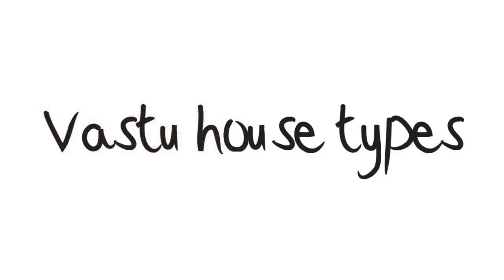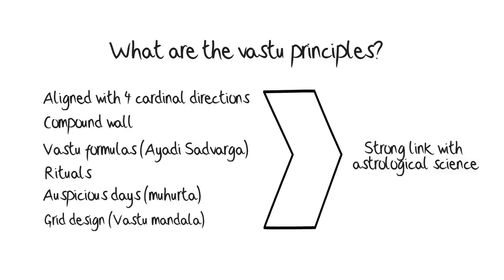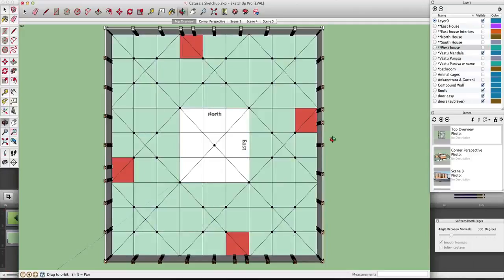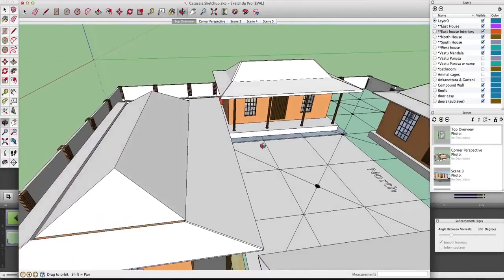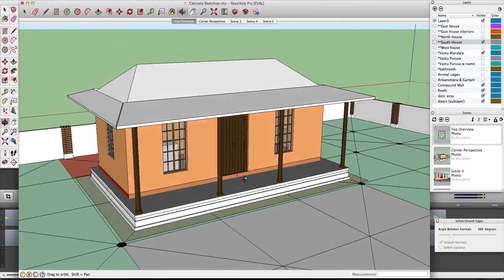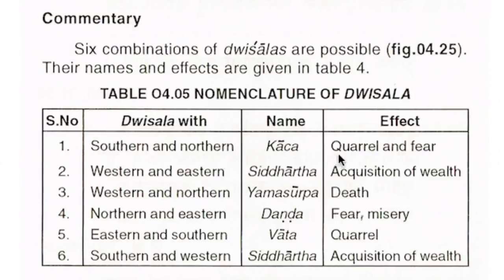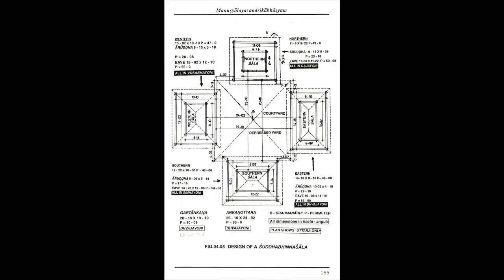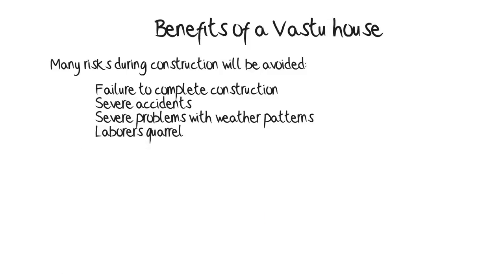www investorsplanner com Vastu for House